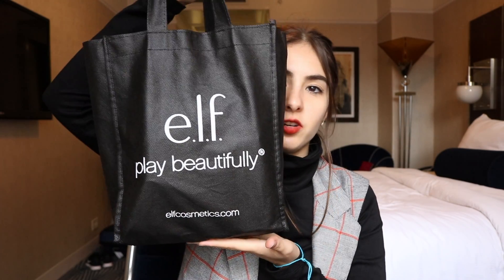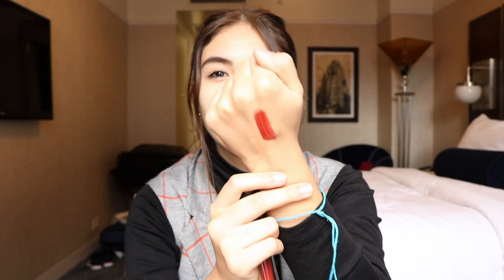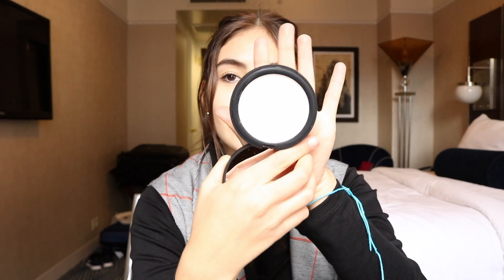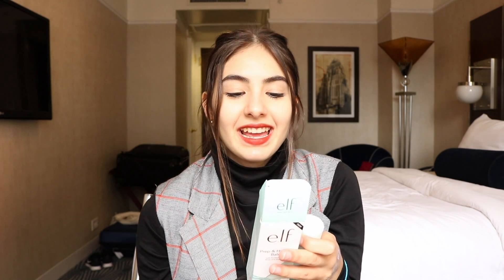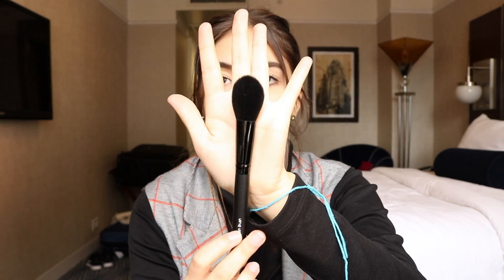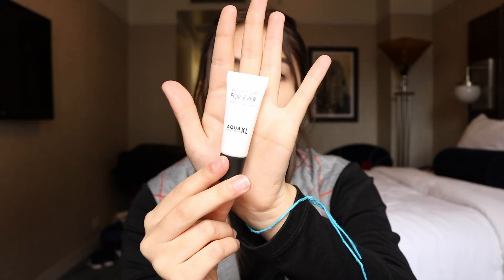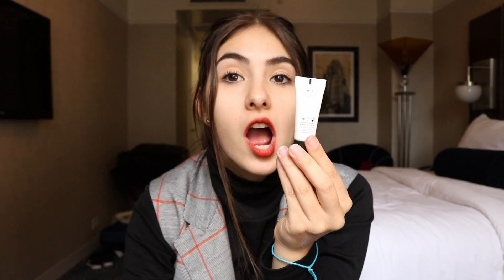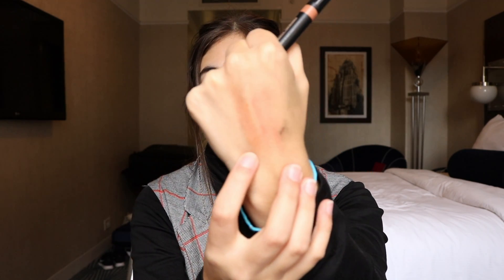Unusual Fall Beauty Haul | Elf, Bloomingdales, K-Beauty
Since I didn't upload Sunday's video on time, I decided to film an extra video this week. Join me on yet another beauty haul full of different makeup products for this fall season.

Song: Jerry Folk - To My Soul